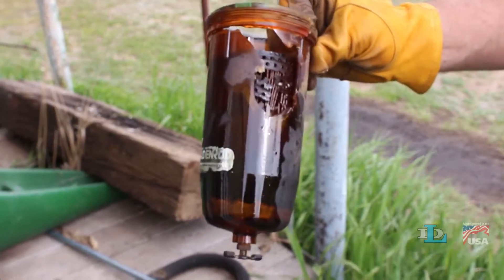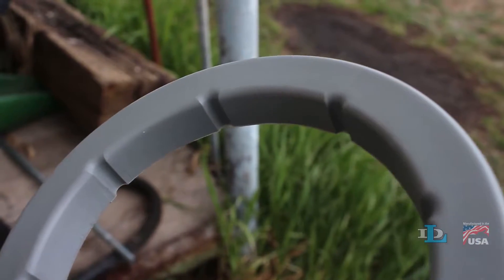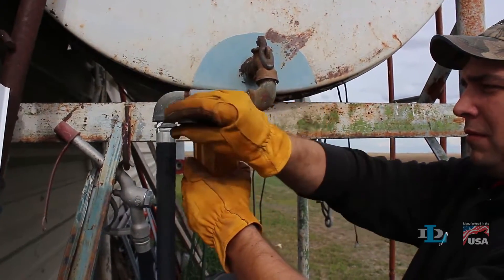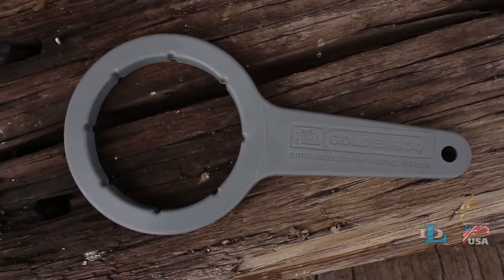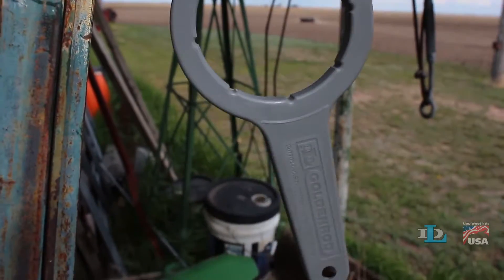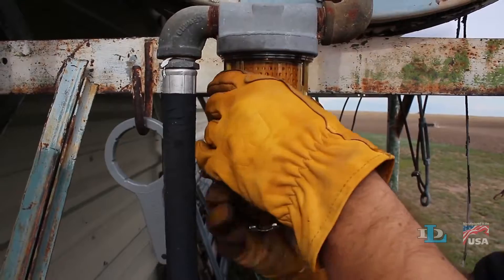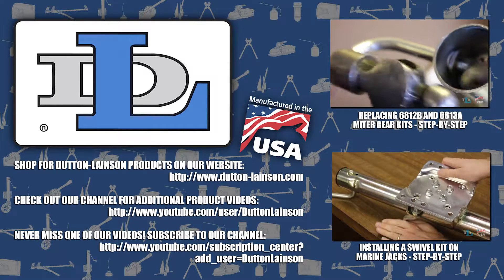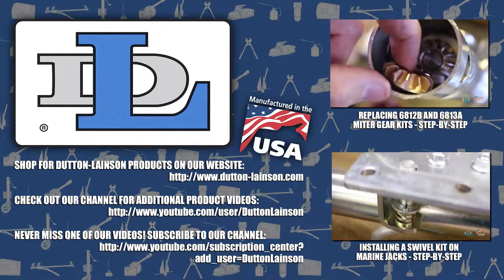Fuel Tank Filter Wrench DL Difference - iboats.com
Are you having trouble removing your Goldenrod fuel tank filter element?  Dutton Lainson has a solution. This wrench will help you easily and safely remove the element. Find it at Dutton Lainson's website below: